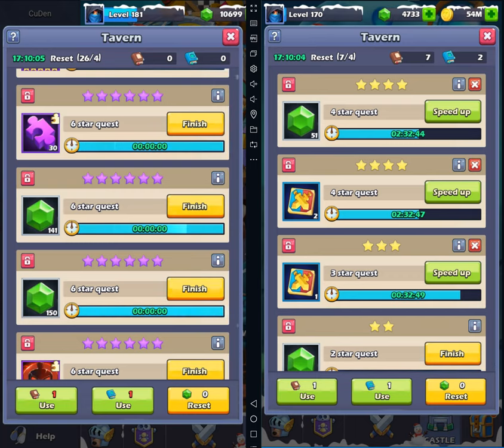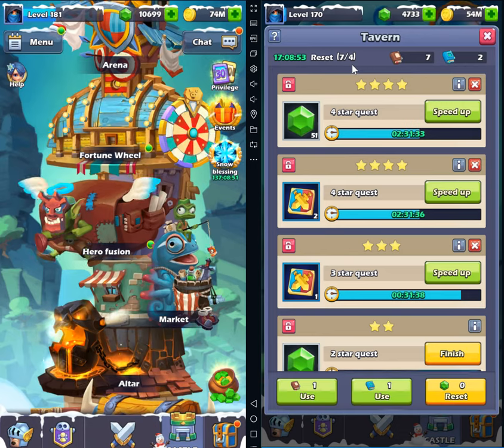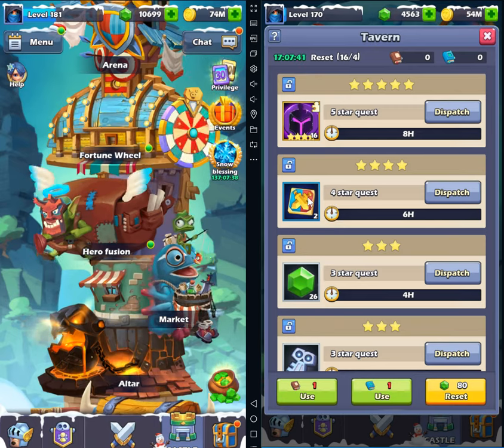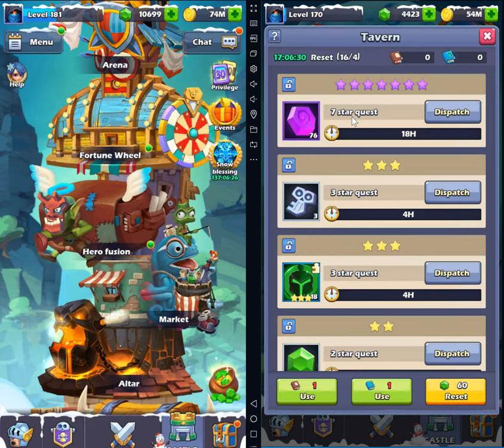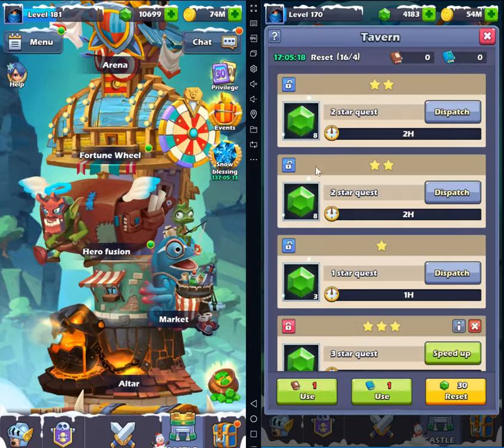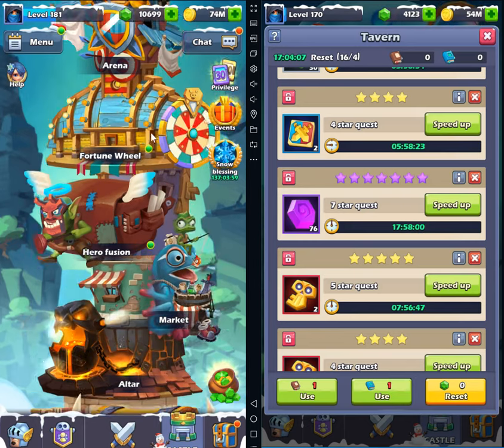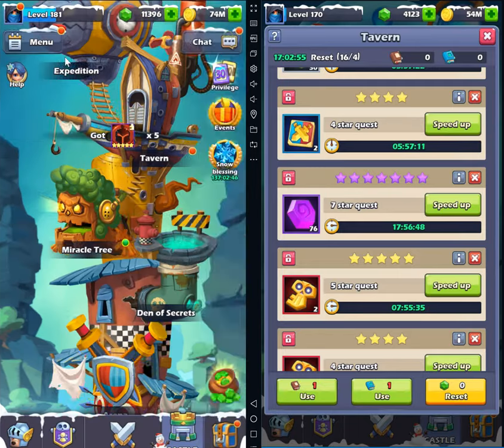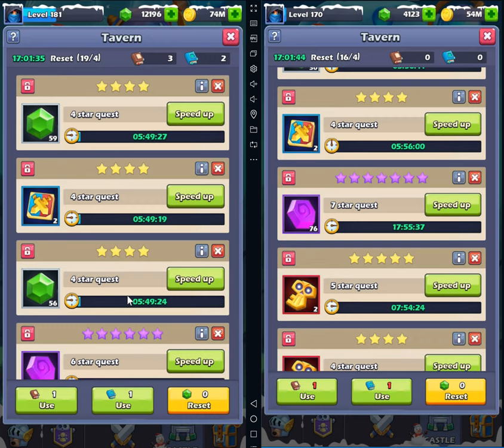Taptap Heroes: Advance Tips and Tricks for Tavern Event... MUST WATCH !!!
I am trying to upload video everyday, showing you guy best tricks and tips!

How to earn 200 Gems with Friend's Boss?

How to fight Expedition for low level?

How to get high rank on Planet Trial with auto click.

How to setup Auto Click?  Which Emulator should I use?